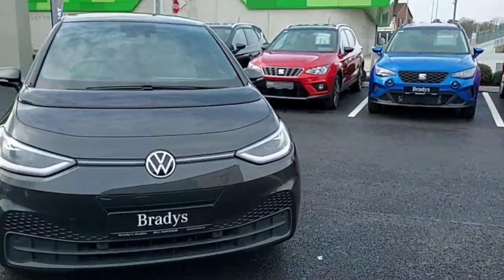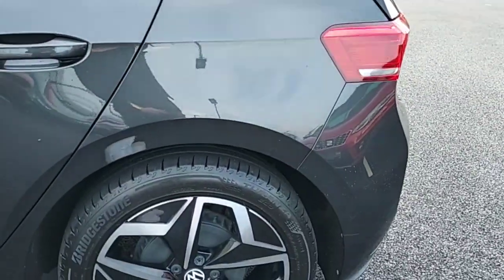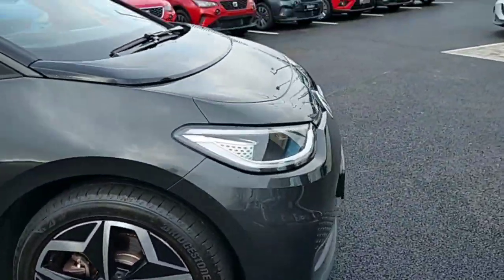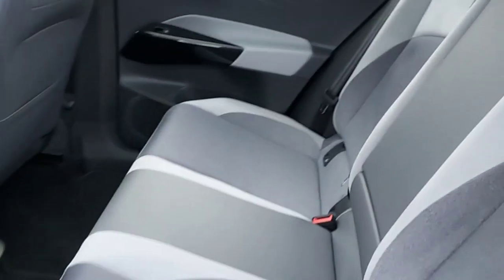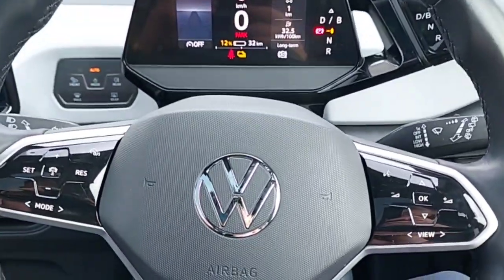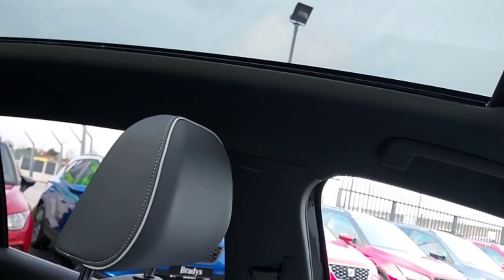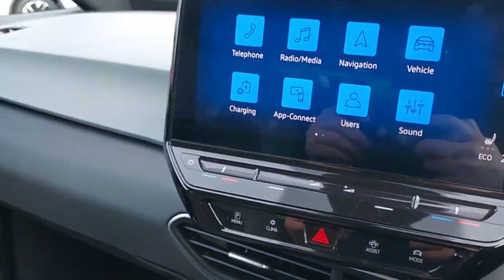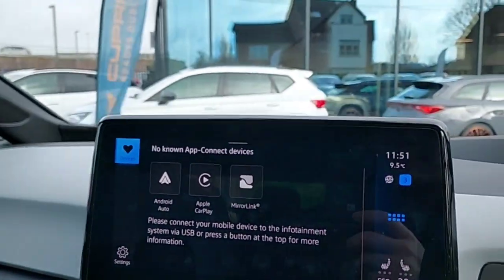212D11686 - RefId: 449182